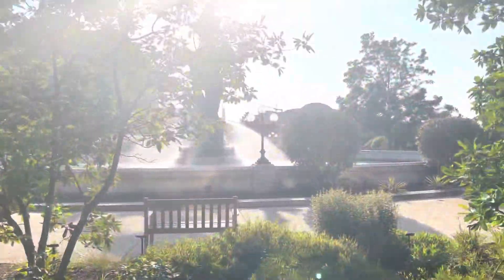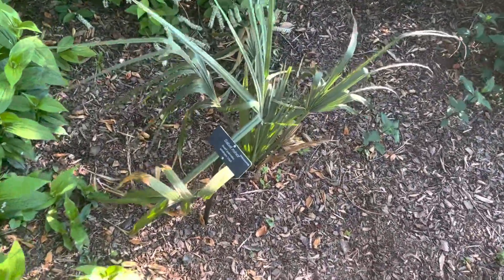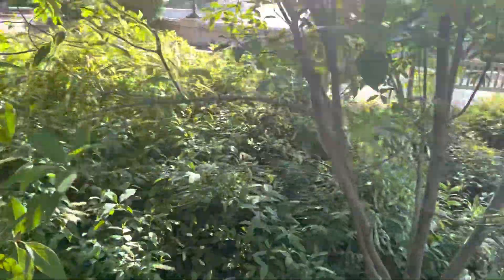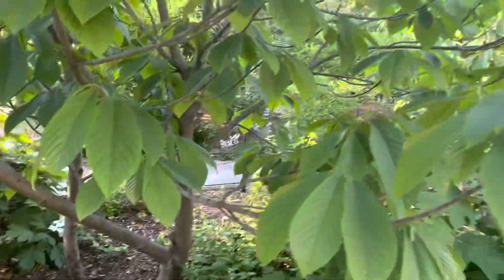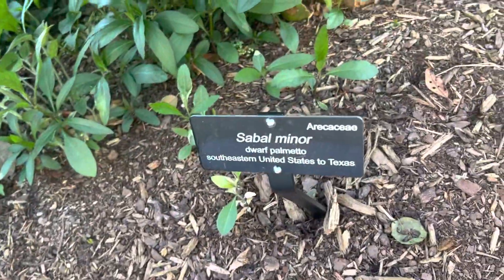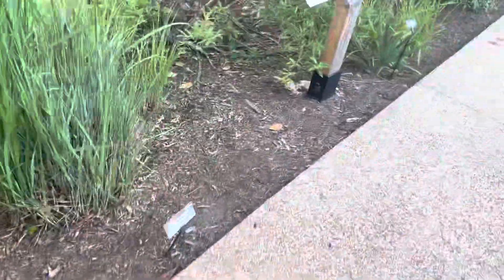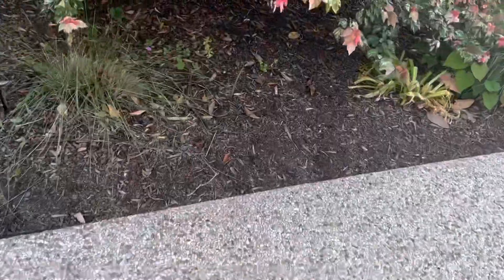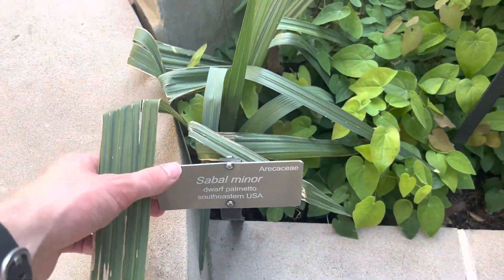Sabal minor in Bartholdi Park, D.C.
Many planted and naturalized dwarf palmettos (Sabal minor) in Bartholdi Park in Washington, D.C.